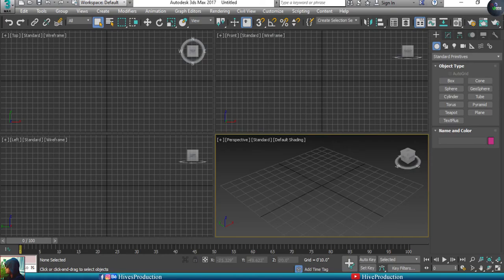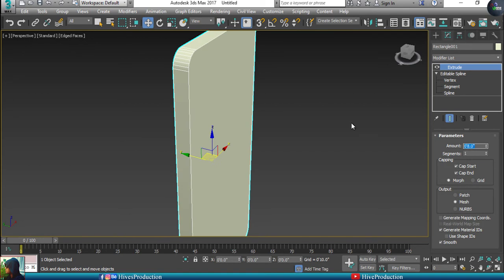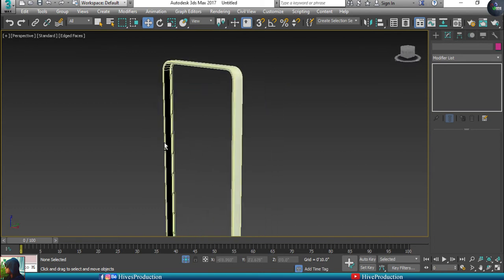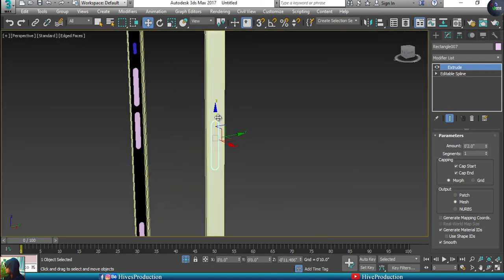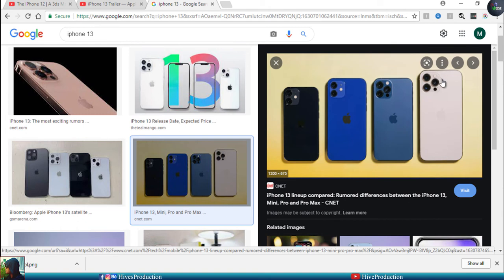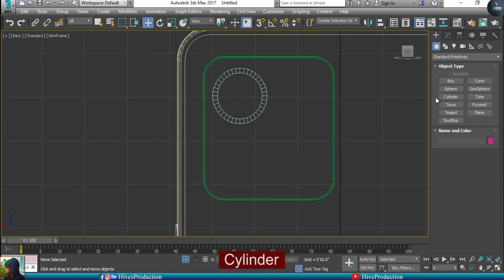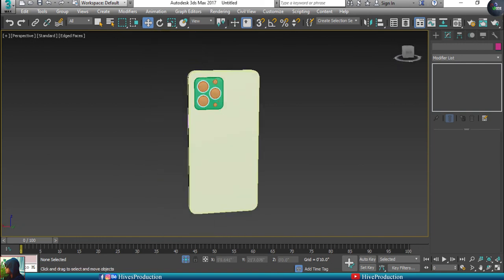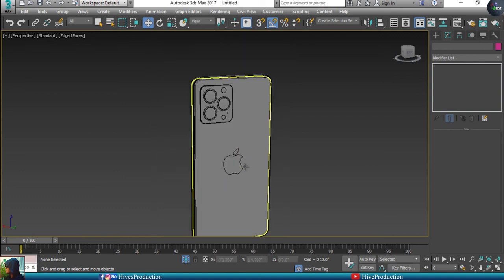Introducing iPhone 13 | 3ds Max Modeling (Part-1)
Hey Lovely People ! In this Video Tutorial I have created a newly launched Iphone 13 Modeling in 3ds Max, I hope you like this video & Learn also.